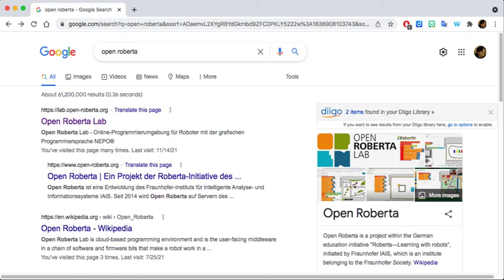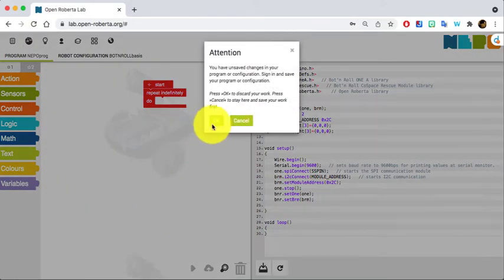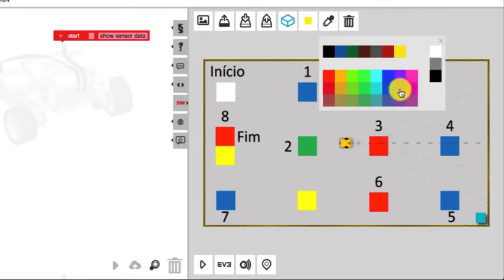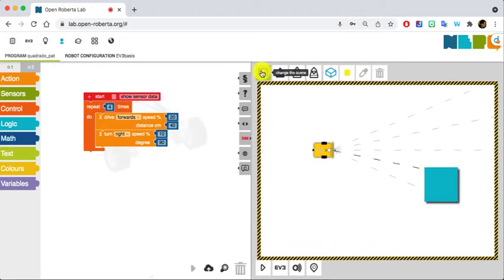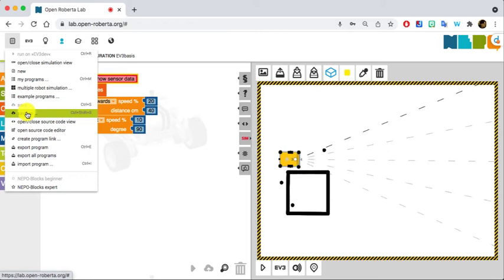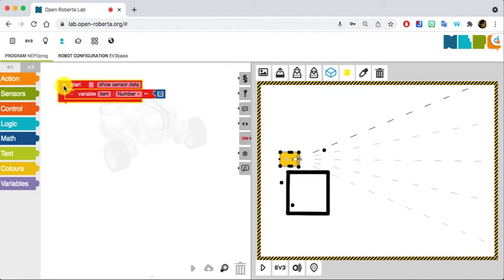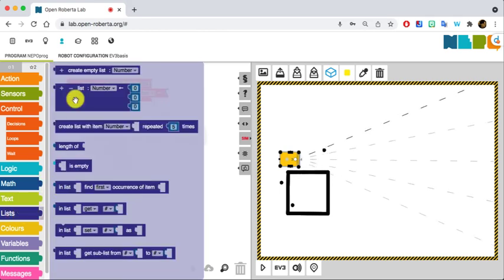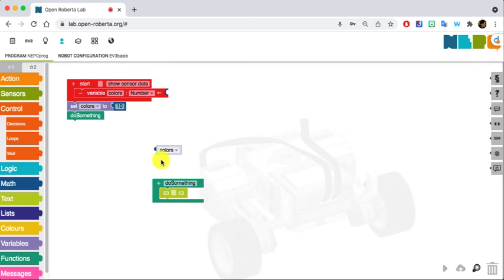The working environment of Open Roberta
- Blocks of code;
- How to login;
- How to manage user groups;
- How to switch robots;
- How to choose a different language;
- How to change the robots configuration;
- How to add new scenes to the simulation view;